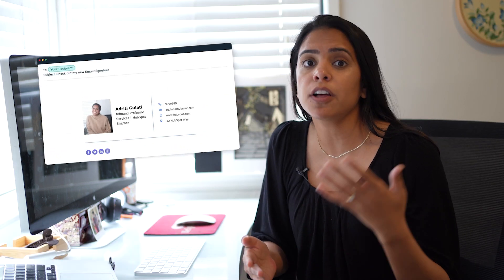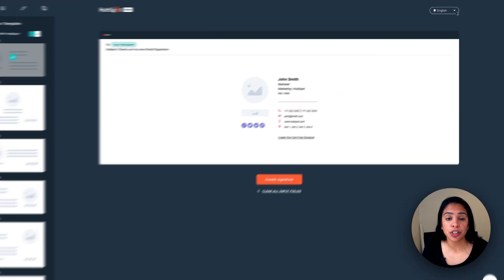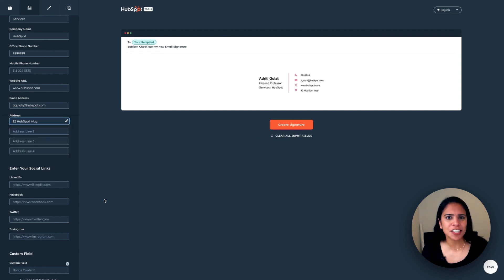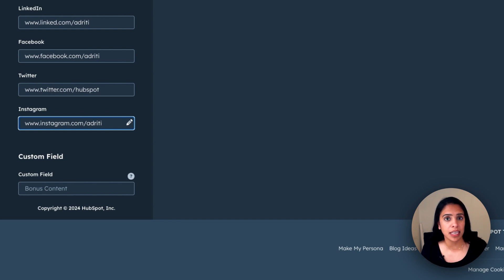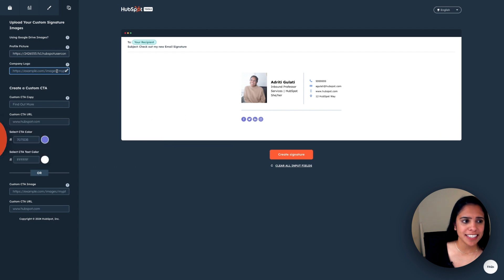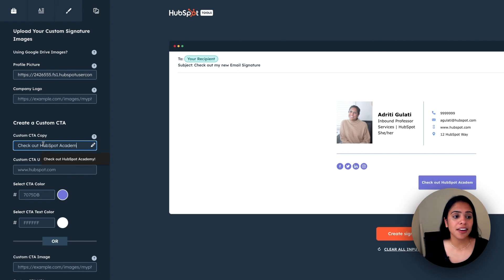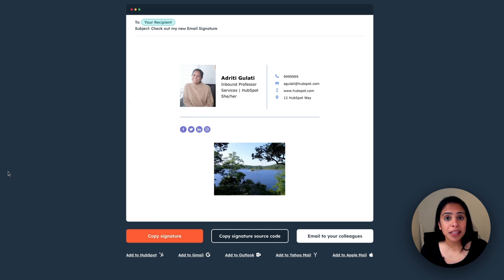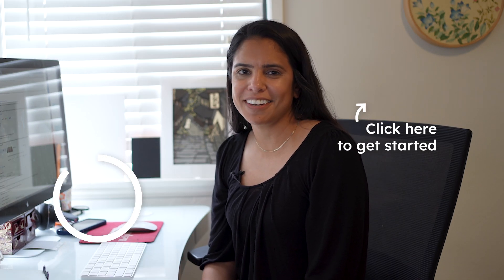Create A Professional Email Signature In Minutes!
Looking to make a memorable impact with every email you send? Wondering how to use your email signature as a powerful tool for brand awareness and trust-building? This video will guide you through creating a professional and personalized email signature using HubSpot’s free email signature generator. Explore how to choose from various templates, add social links, and even customize your call-to-action to enhance your digital presence. Ready to create your unique digital business card?

Timestamps:
0:00 Introduction
00:49 Create Email Signature
01:08 Choose Email Signature Template
01:31 Enter Contact Information
01:45 Add Social Links
02:18 Add a Custom Field
02:46 Stylize Your Signature
03:22 Add Profile Picture & Company Logo
03:51 Create a Custom CTA
04:45 Add Signature to Your Email

0